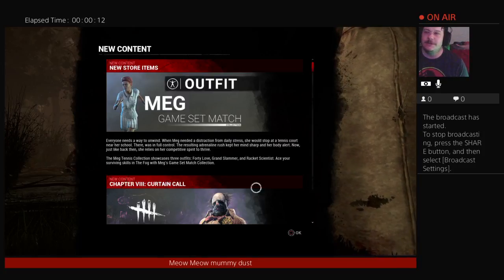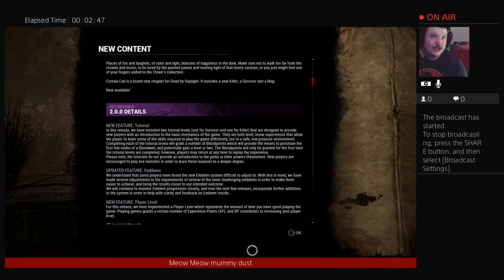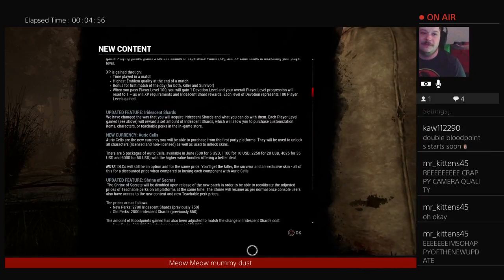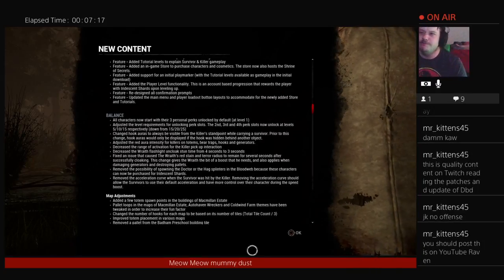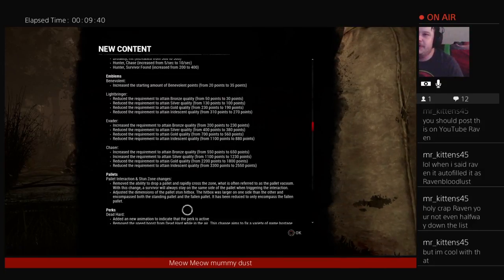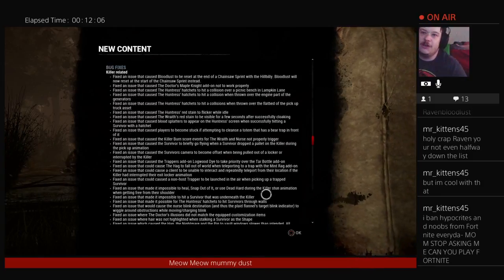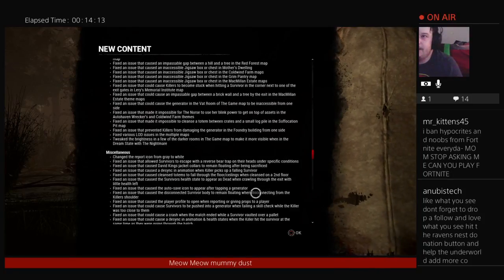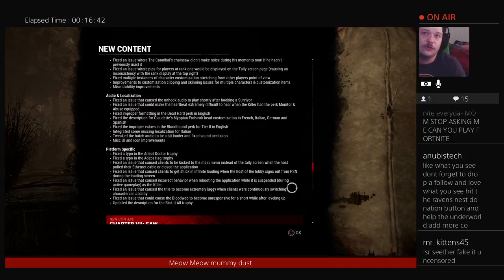dead by daylight ps4 update 2.00 and store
the breakedown of 2.00 update about time its huge -- Watch live